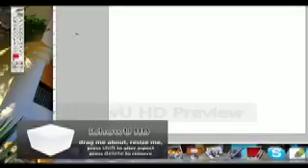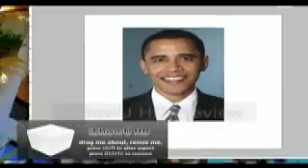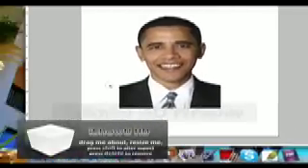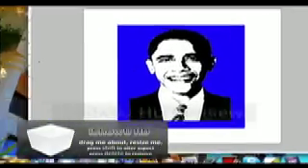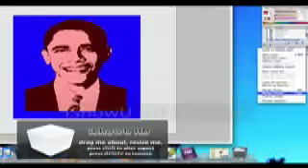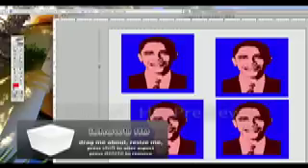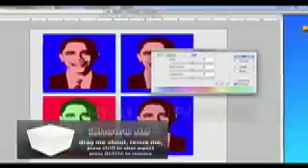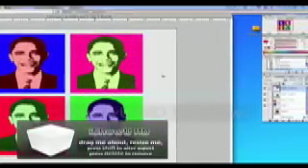How To Make An Andy Warhol Style Picture (Pop Art)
this tutorial will show how you how to make an Andy Warhol Style piece in Adobe Photoshop